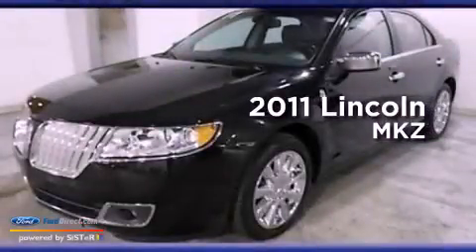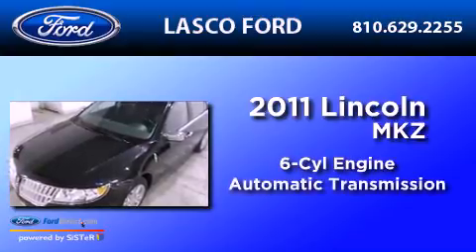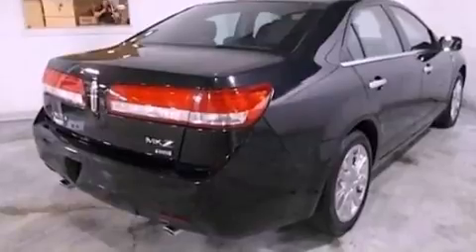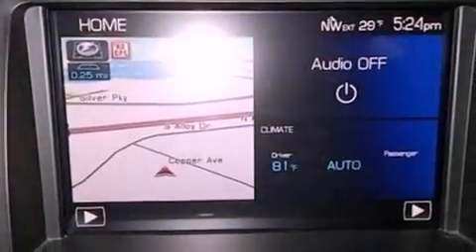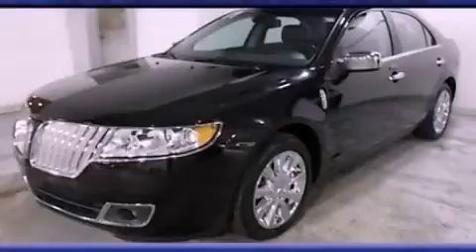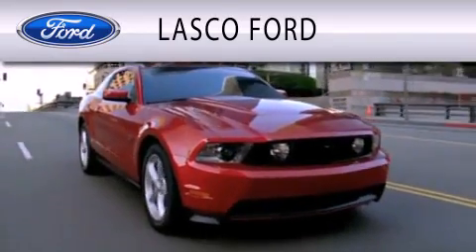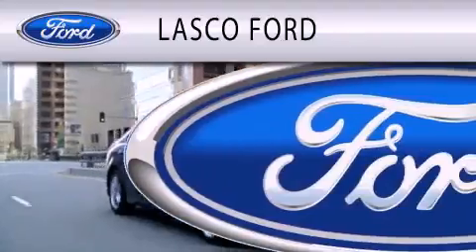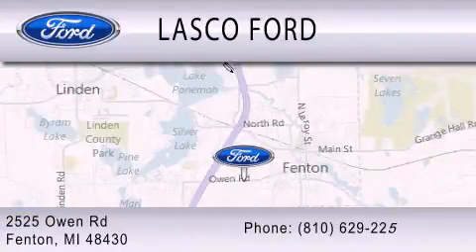Pre-Owned 2011 LINCOLN MKZ Fenton MI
Year : 2011
 Make : LINCOLN
 Model : MKZ
 Engine : 3.5L V6 24V MPFI DOHC
 Trans . : 6-SPEED AUTOMATIC
 Exterior : BLACK
 Miles : 36,071
 Interior : BLACK
 Stock : AP5643X